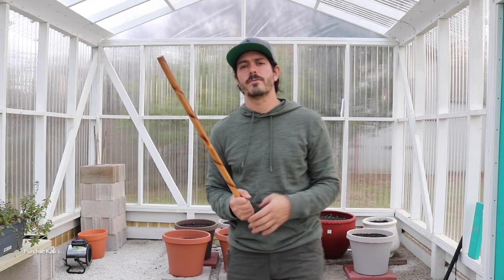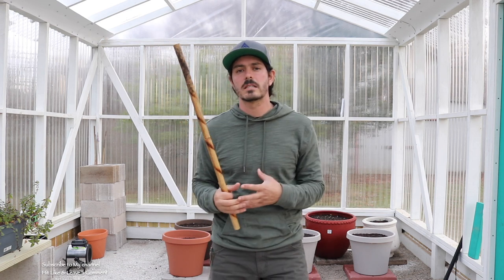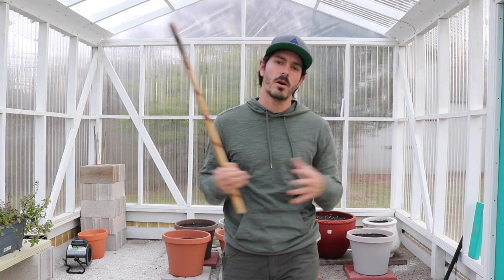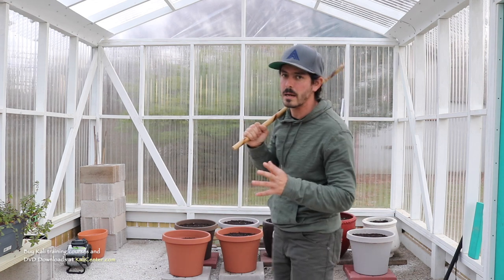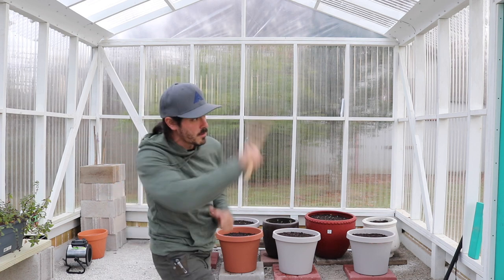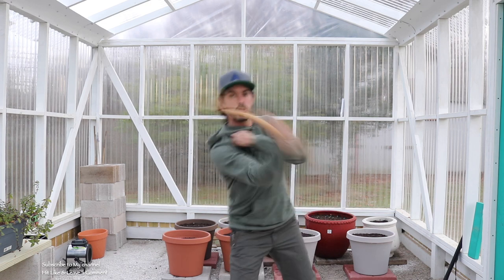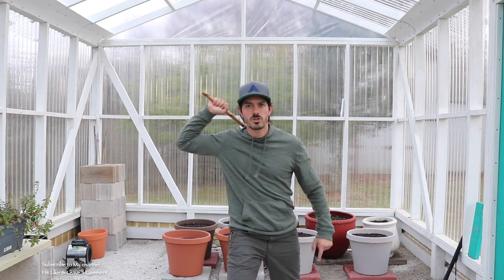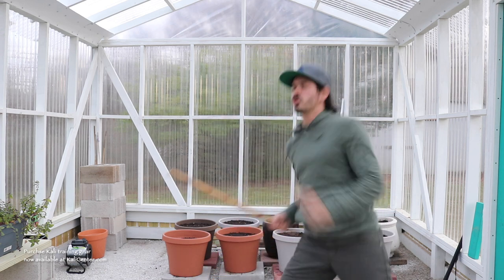Super EASY TO LEARN NOW Close Quarter Stick Fighting of Filipino Martial Arts